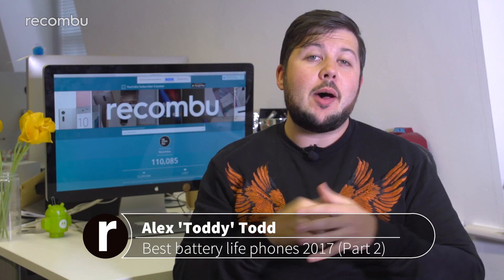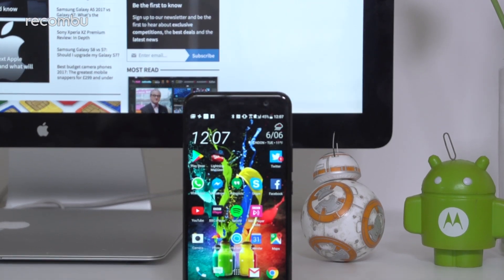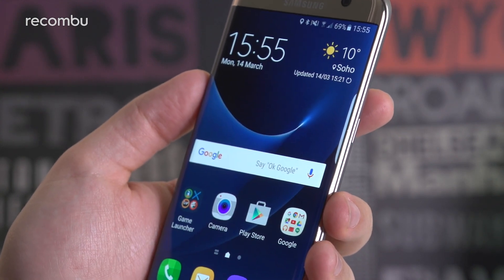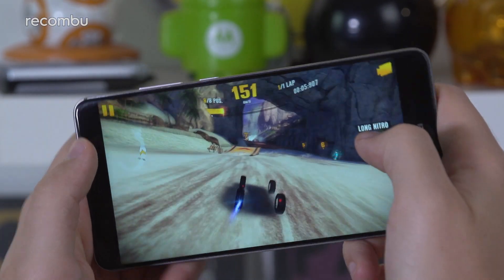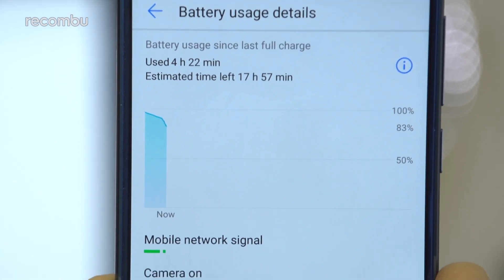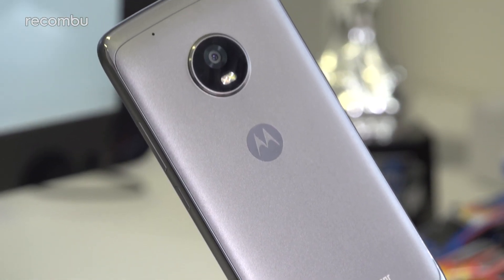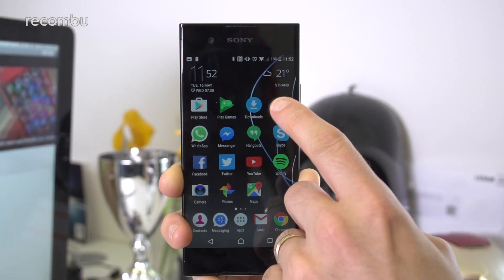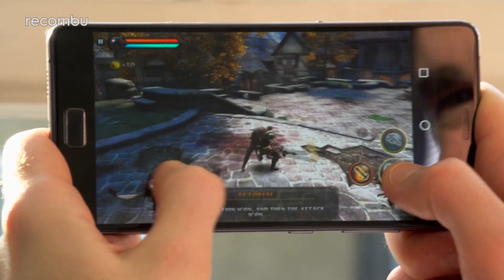Best Battery Life Smartphones (2017) Part Two: More long-lasting mobiles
Which phones have the best battery life in 2017?

As well as serious battery longevity, we review the best phones with other great battery features, including wireless charging and quick charging.

Read the full updated 'Which phones have the best battery life?' feature on Recombu.com